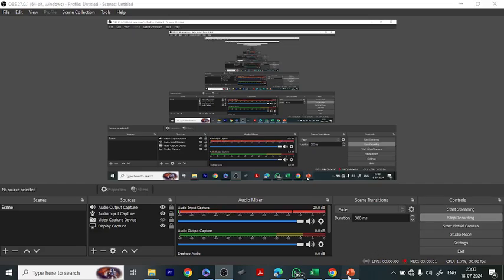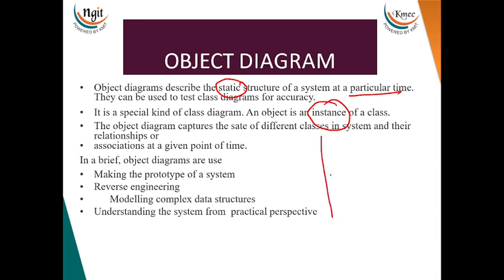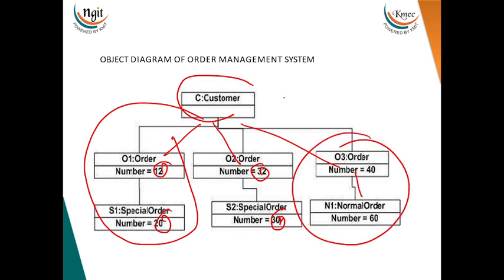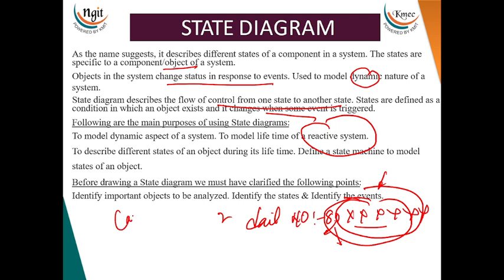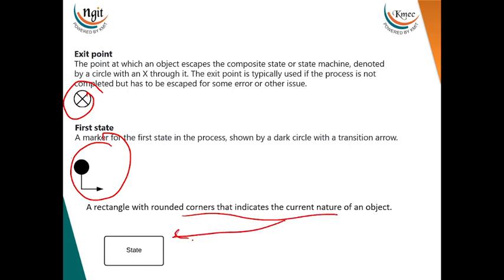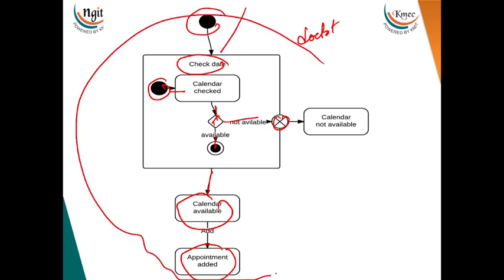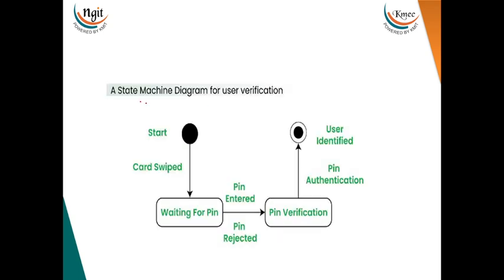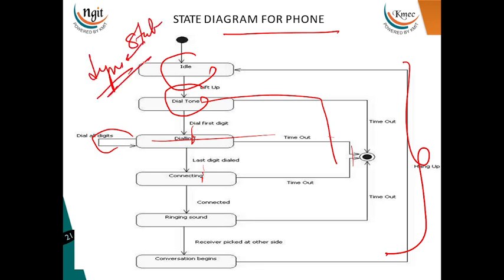4. 4 Object Diagram and State Diagram